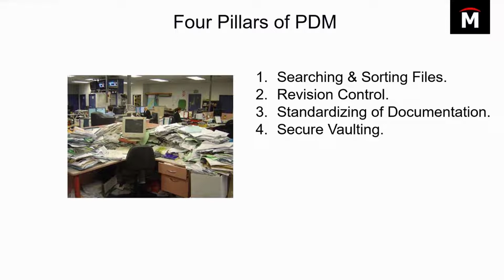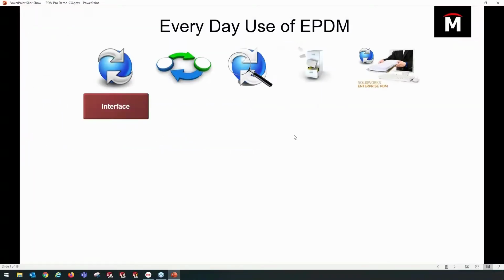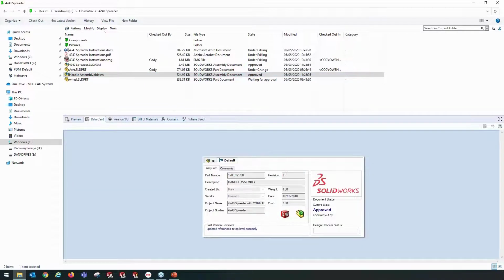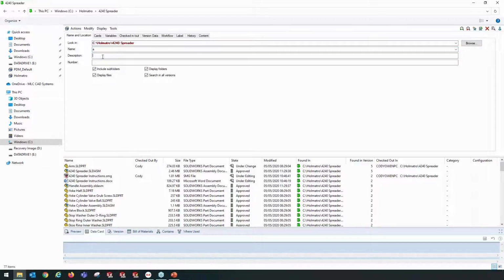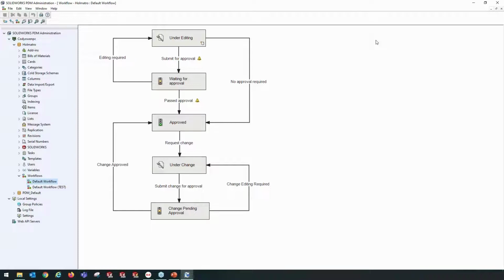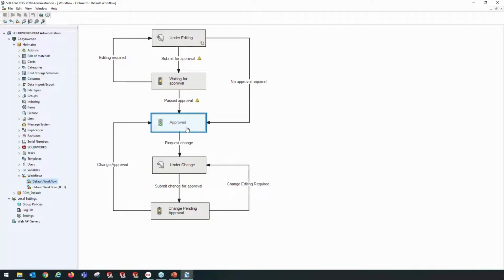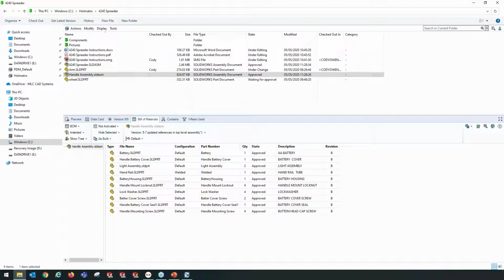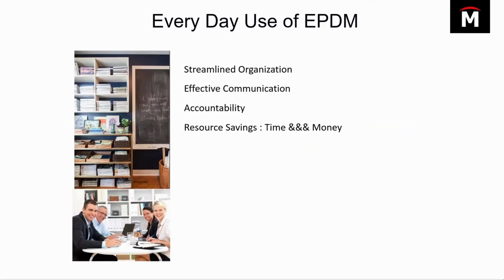Managing Design Data with SOLIDWORKS PDM | Webinar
Cody Owen takes you through a basic introduction to SOLIDWORKS PDM, the document vaulting solution integrated into SOLIDWORKS.  Key takeaways from this presentation include:
 - Intuitive interface with plenty of information at the ready
 - Version control to keep track of who did what and when
 - Robust searching to ensure nothing gets lost and data can be re-used
 - Integrated workflows to manage information intelligently as work is completed
 - Bills of materials calculated automatically from CAD data, including manual BOM generation and custom BOM capabilities